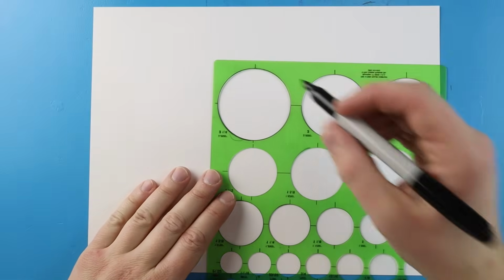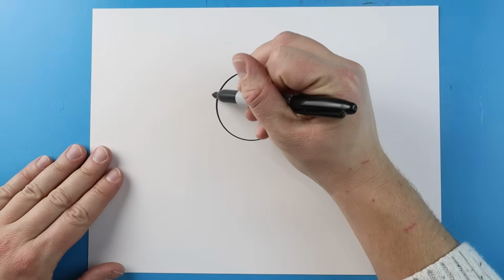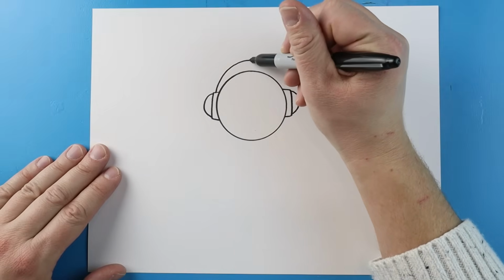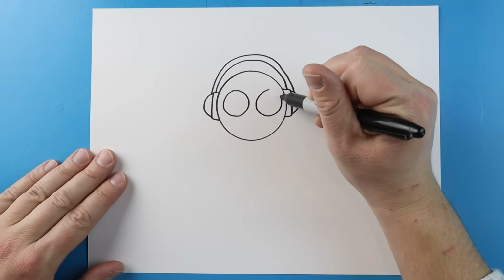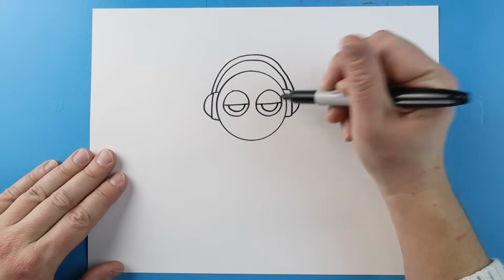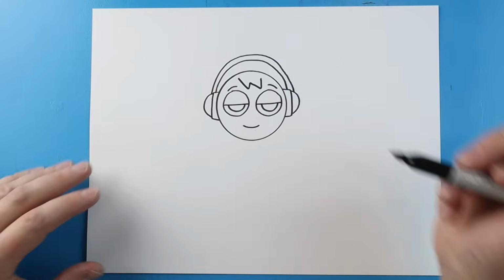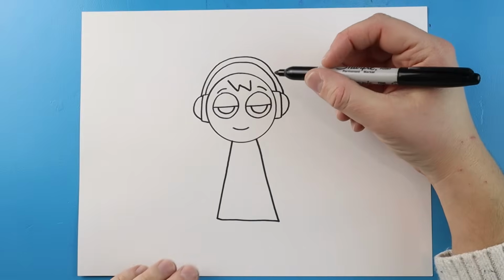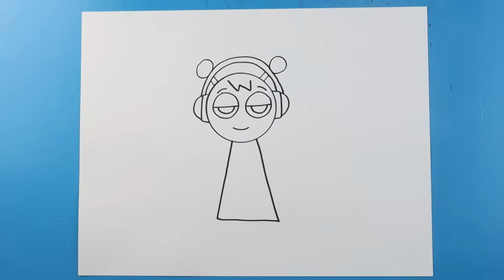How to Draw Sprunki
Step by step video on how to draw Sprunki!!!  Check it out another fun roblox theme drawing video!  In today's video I will be showing you how to draw Sprunki Incredibox from roblox.  If you love playing sprunki then try drawing it in this fun video from Art Land!!